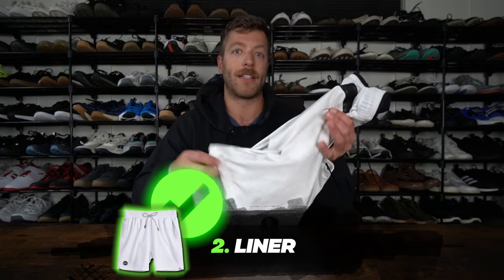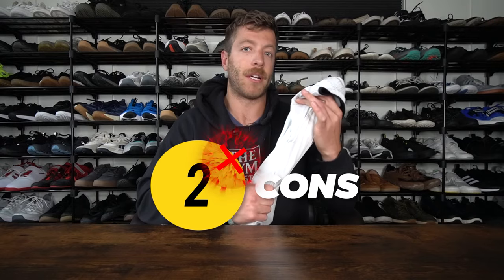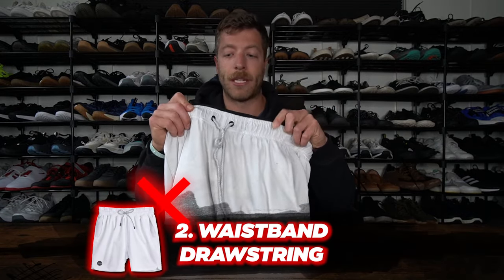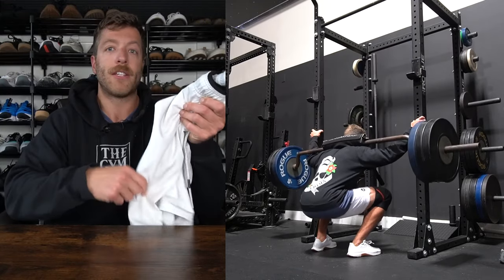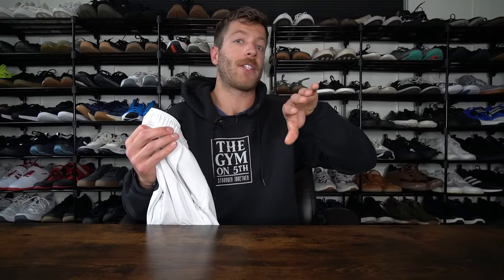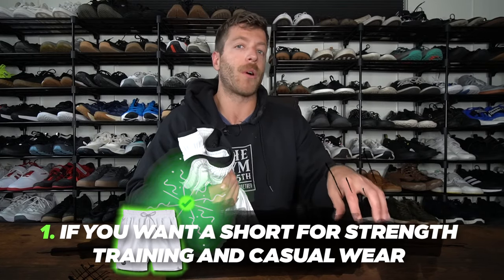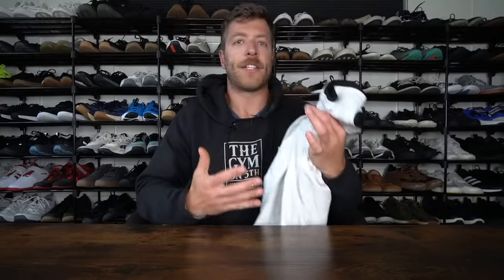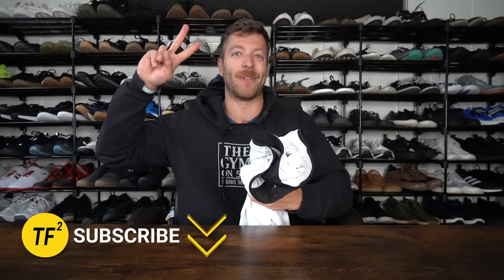BYLT ACTIVE+ SHORTS REVIEW | Decent Gym Shorts for $50?!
The BYLT Active+ Shorts have been on my radar for quite some time. The combination of targeted ads and community recs got me into them.

If you're new to my channel, I'm a guy on the never-ending quest of finding the best gym shorts. As of right now, my go-to shorts have been these ACTIVE+ shorts, the TT Interval, Lulu Pace Breaker, and BP Versatile short.

In my BYLT Active+ Shorts review, I'll cover all of the key details you should know before investing in these.

0:00 PROS
2:03 CONS
3:58 Performance Assessment
7:15 Price Breakdown
7:40 Who SHOULD Buy These?
8:37 Who SHOULDN'T Buy These?
9:10 Sizing and Try On
9:59 Final Verdict

At the end of the day, I've liked the BYLT ACTIVE+ Shorts and I've come to enjoy them most for lifting and cross-training.

Are they a perfect training short? I don't think so, but for the price, I think they do offer a more "premium" feel without wrecking your wallet.

I think if BYLT reworked the scratchy waistband and drawstring then we'd be cooking with gas because I do see these shorts' viability for lifting.

The circumference of the legs is pretty solid so if you have thicker and more muscular legs, then you should enjoy these.